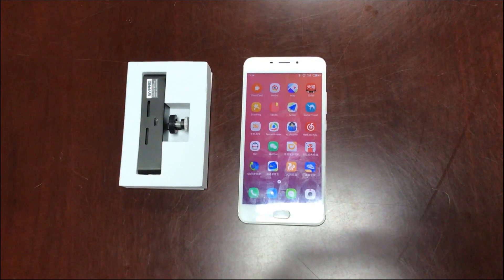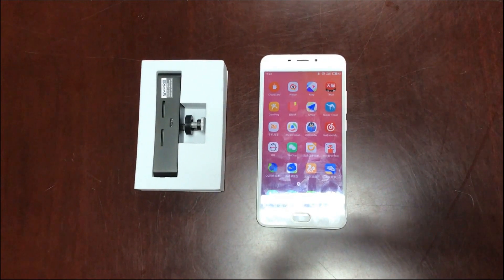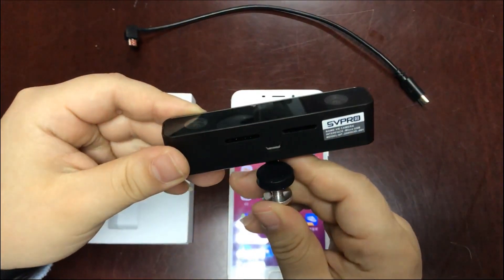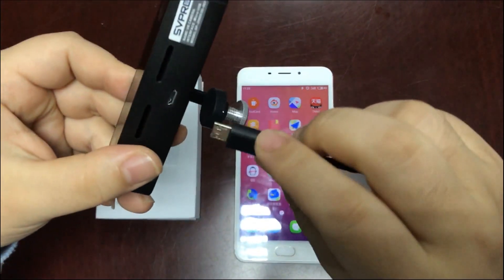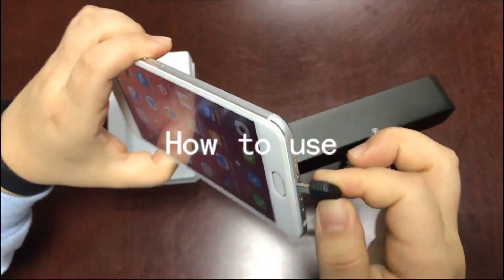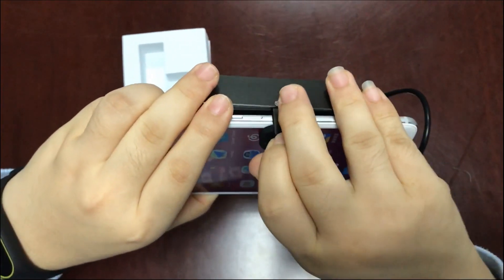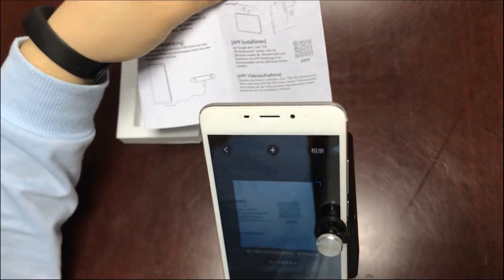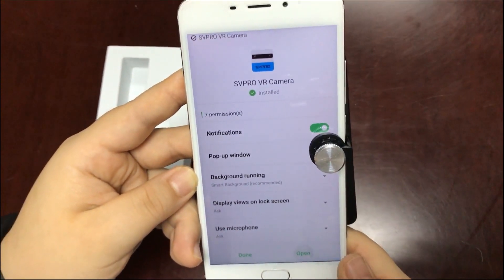SVPRO 3D VR Camera use with VR Box,Four Colors